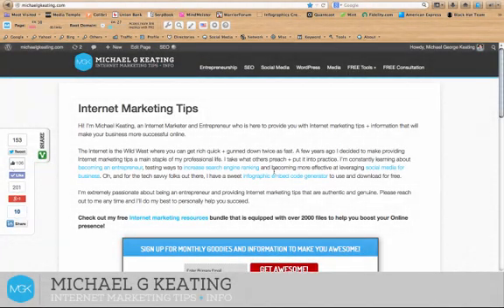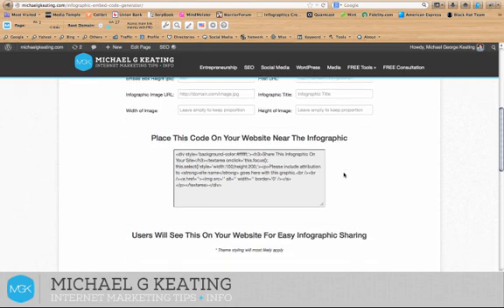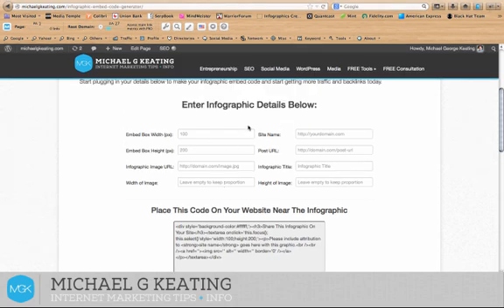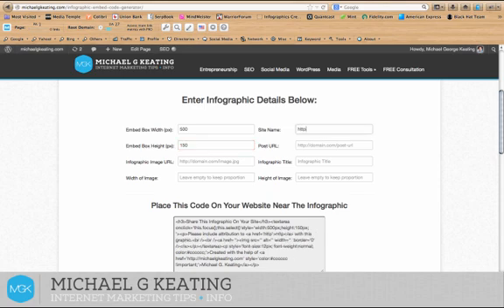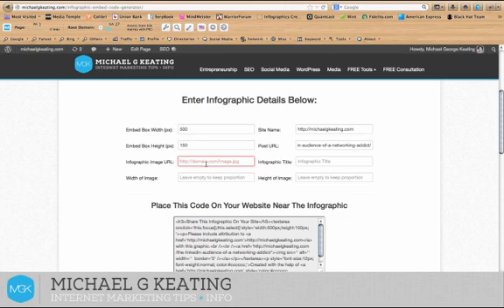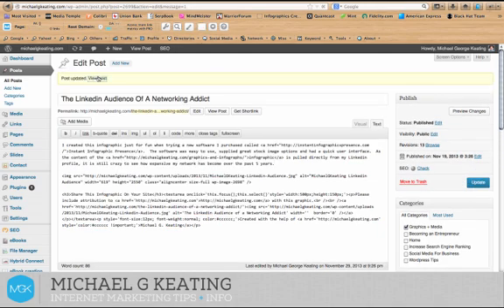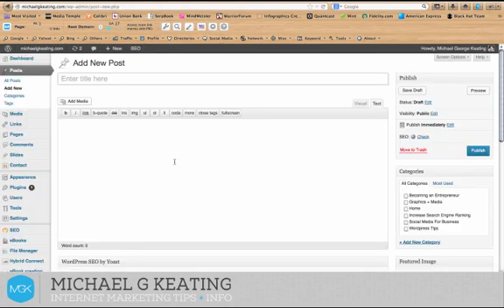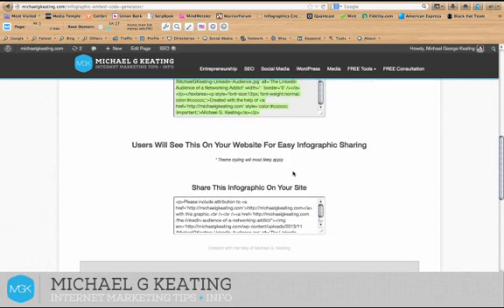Infographic Embed Code Generator- Step By Step Tutorial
This is a step by step tutorial for how to use the infographic embed code generator that was created by Michaelgkeating.com.  This embed code generator will help spread your infographic and also drive more traffic to your website.  By letting others easily grab your infographic via the embed code you will stimulate link growth which will directly impact the SEO of your website.

Aside from creating this infographic embed code generator for you to use, you can also download all of the files to put this exact tool on your website.

Don't just take my word for it, check out the tool for yourself